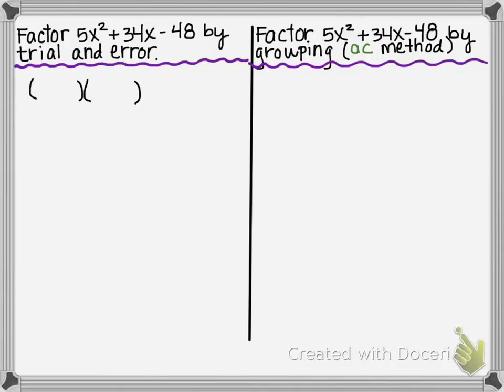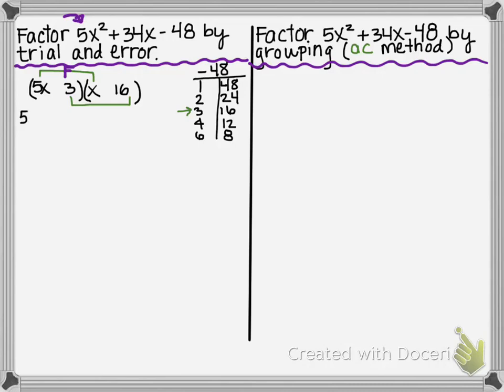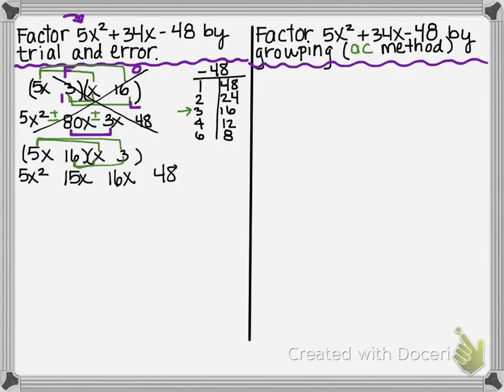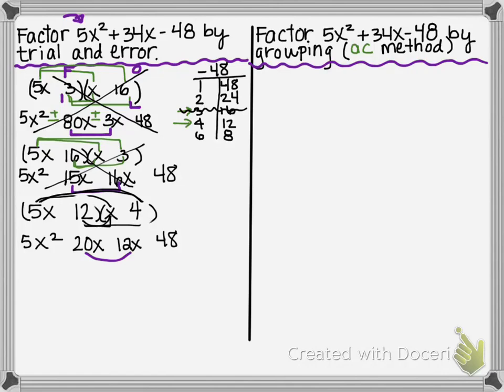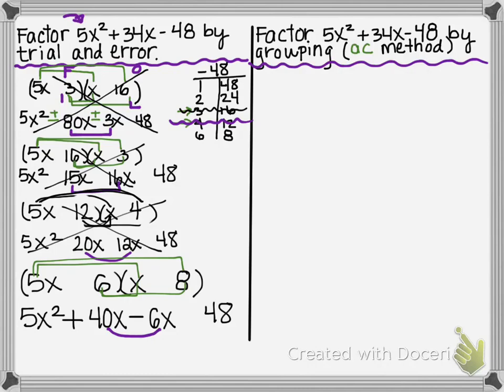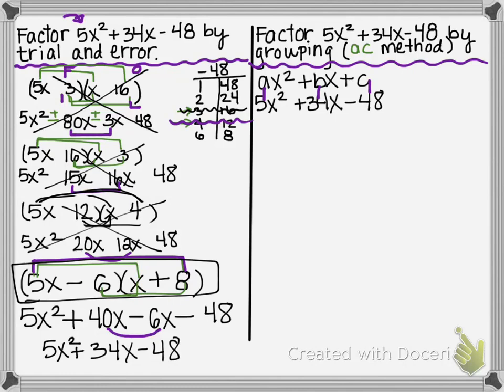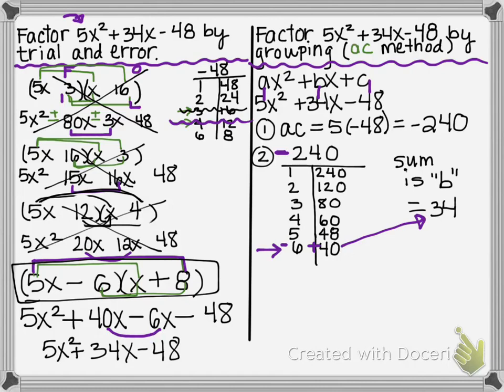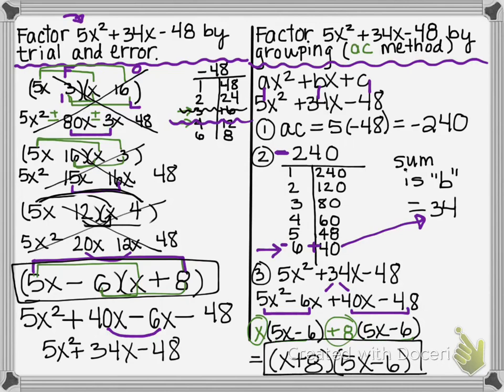trial and error vs grouping method of factoring